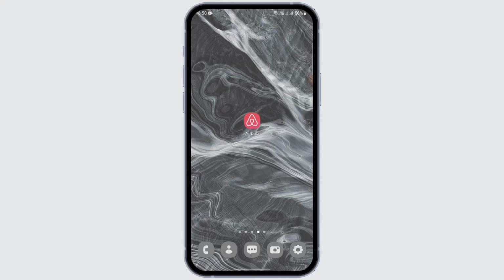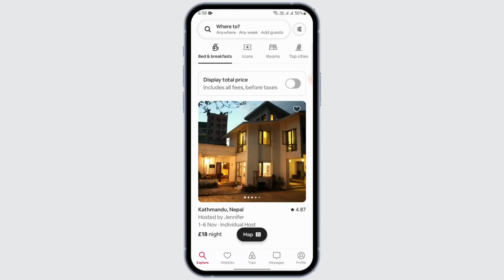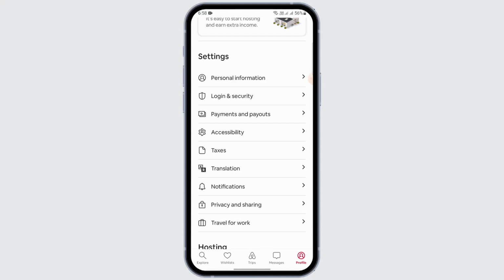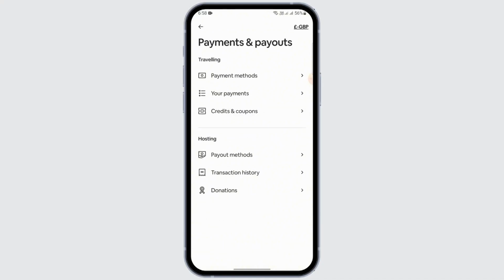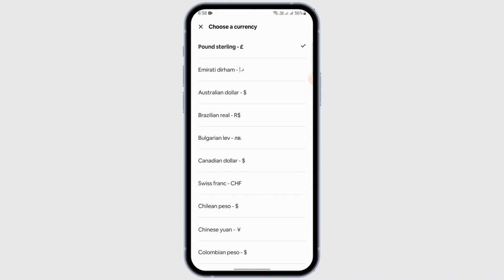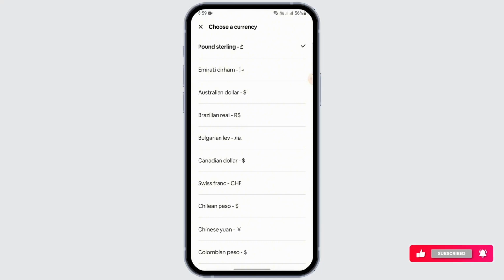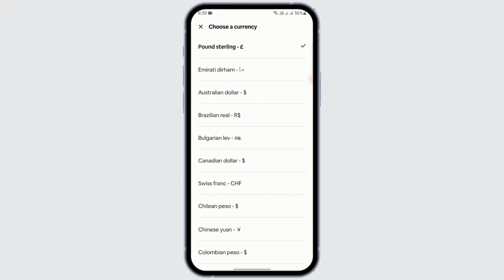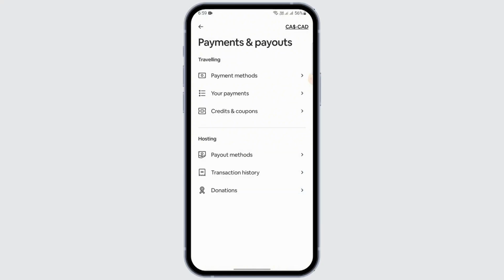How to Change Currency on Airbnb (EASY)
Learn how to change the currency on Airbnb with this simple step-by-step guide! This video will walk you through the process of adjusting your currency settings on the Airbnb app or website, allowing you to view prices in your preferred currency. Whether you're asking, "How do I change the currency on Airbnb?" or need help navigating the app's settings, this tutorial has you covered. Watch now to easily manage your Airbnb currency preferences!

Timestamps:

00:00 How to Change Currency on Airbnb
00:10 How to Adjust Currency Settings on Airbnb App and Website